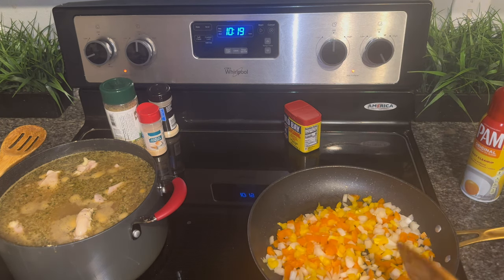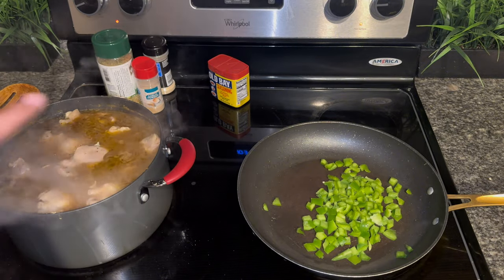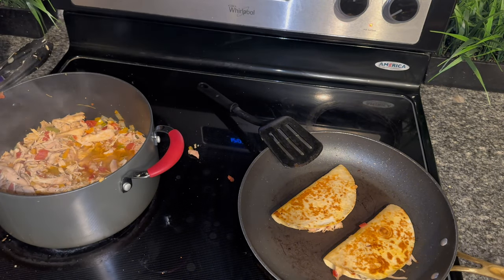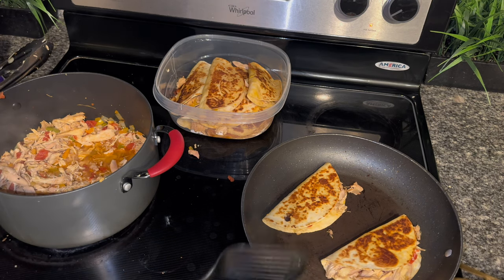HOW TO MAKE THE MOST FLAVORFUL AND CRISPY CHICKEN TACOS EVER | COOKING WITH NAIOME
Come save money on Fetch with me! Sign up w/ code WQ3DG5 & get 100 pts See you there!

Check Out & Follow My Storefront . Guaranteed To Find Affordable Items On Cleaning Products , Kids Shoes , Great Books To Read & More.

Ages :
Naiome 28
Joeziah 6
Babydoll 5
Christal 1

HOW TO MAKE THE MOST FLAVORFUL AND CRISPY FRIED CHICKEN TACOS EVER !!

I GOT $350 WORTH OF GROCERIES FROM 3 DIFFERENT STORES| HOW I MAKE MY FOOD STAMPS LAST FOR THE MONTH

IGNORING MY KIDS TO GET THEIR REACTION | GOES WRONG (BAD IDEA) ! FT ORGANIC NATURE SEA MOSS GUMMIES